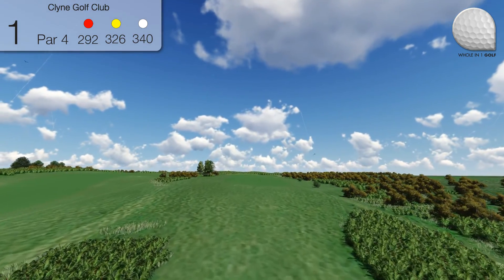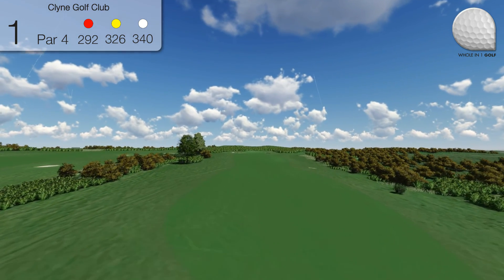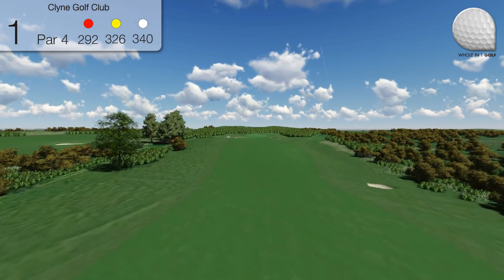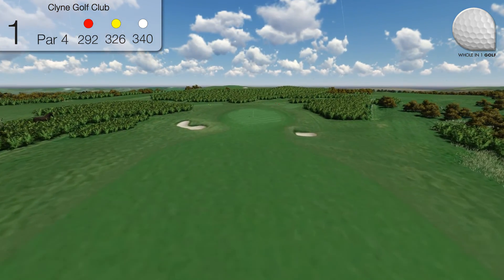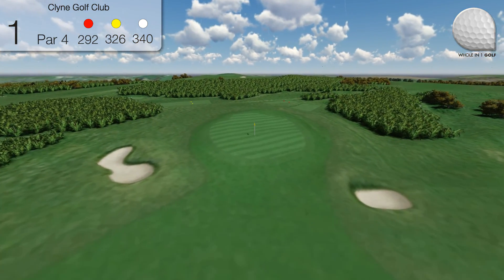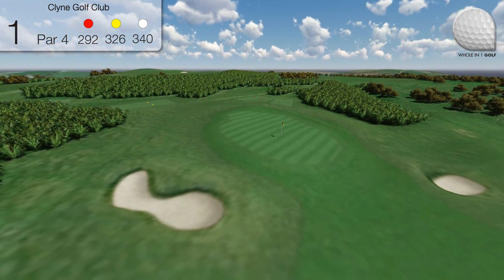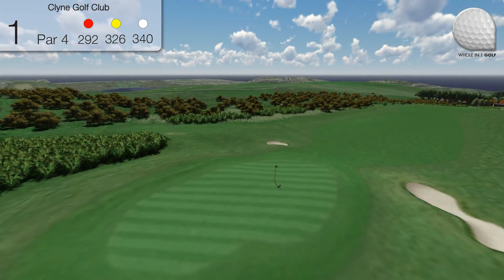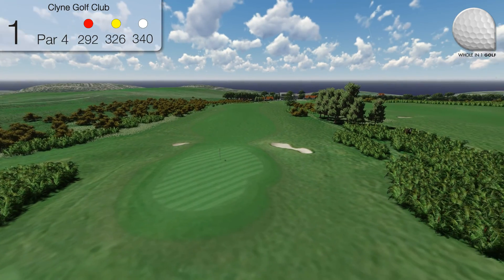Clyne Hole 1